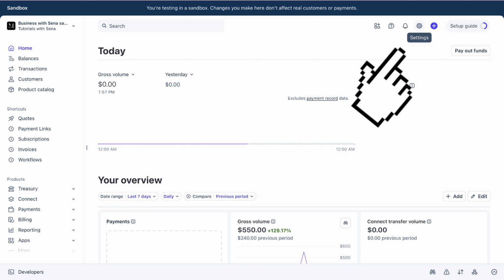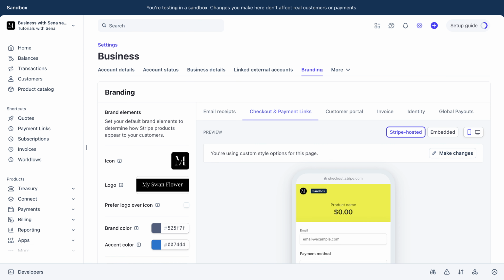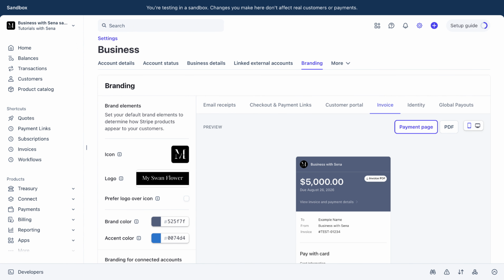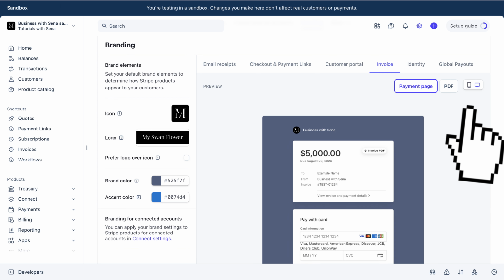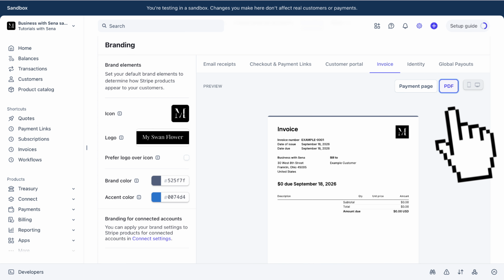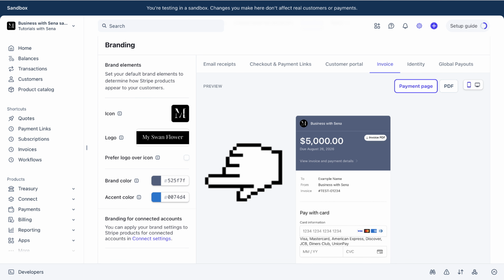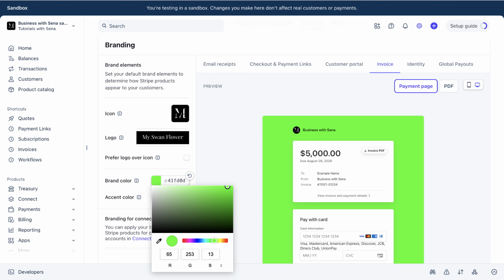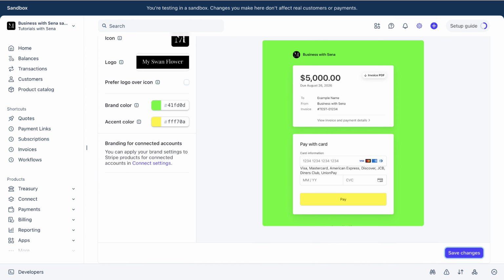How to Customize Stripe Invoice Design: Logo, Colors, & Icon - 2026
Want to customize your Stripe invoice design with your logo, brand colors, and icon? In this quick tutorial, I'll show you how for 2026.

how to customize stripe invoice design, stripe invoice branding 2026, add logo to stripe invoice, stripe brand colors hex, stripe invoice icon upload, customize stripe receipt, stripe branding settings, change stripe invoice template, stripe invoice logo requirements, stripe invoice footer memo, stripe hosted payment page branding, stripe invoice customization tutorial, tutorials with sena